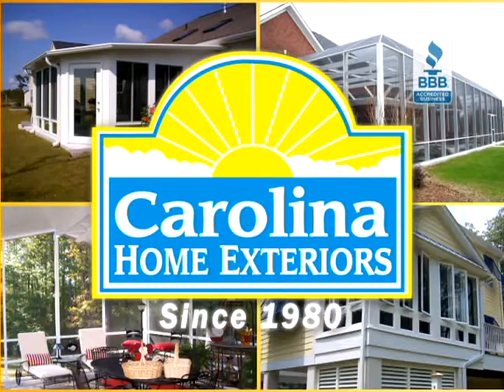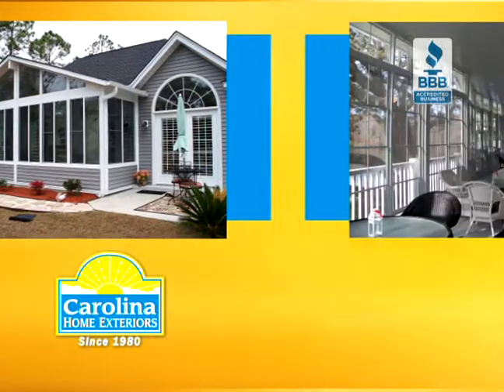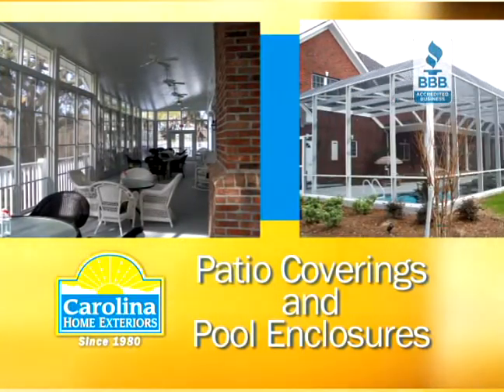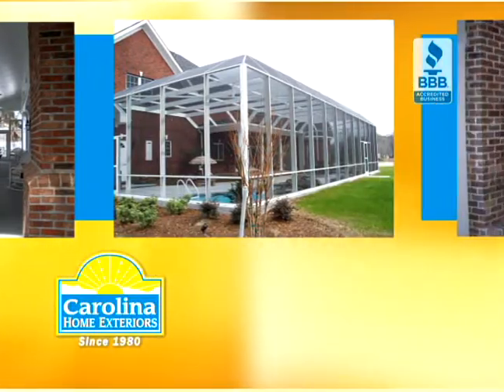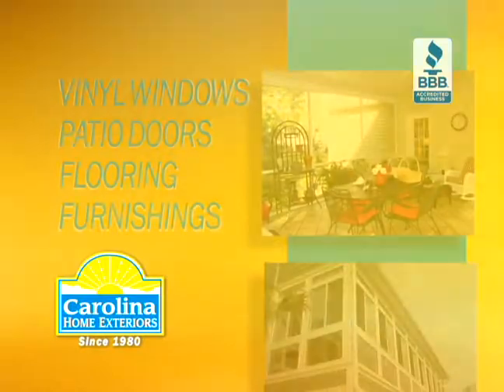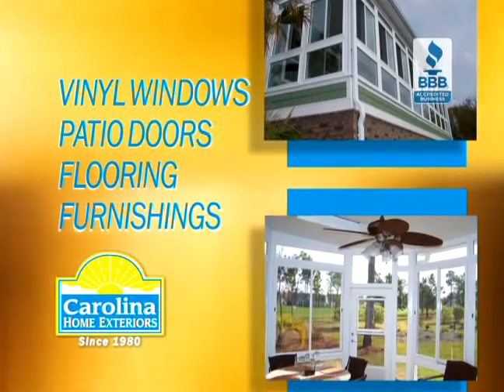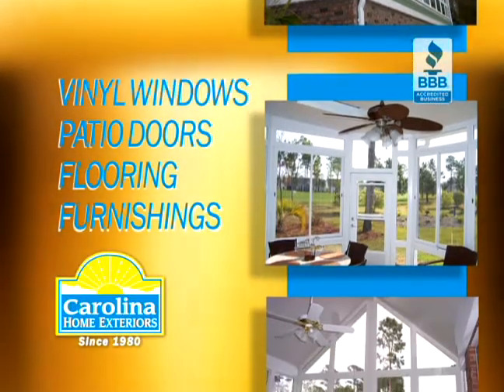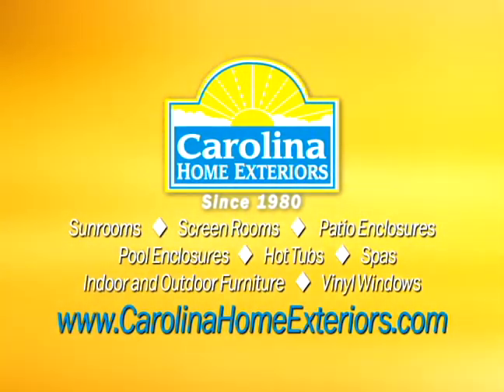CAROLINA HOME EXTERIORS, "CONCEPTION"